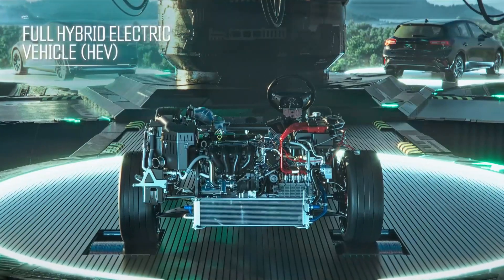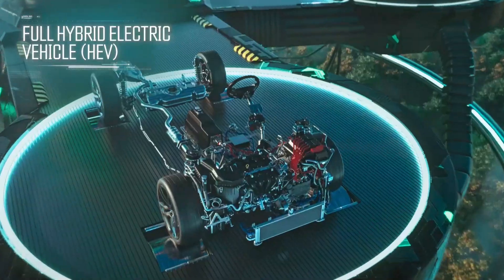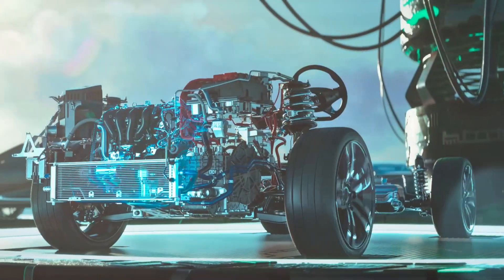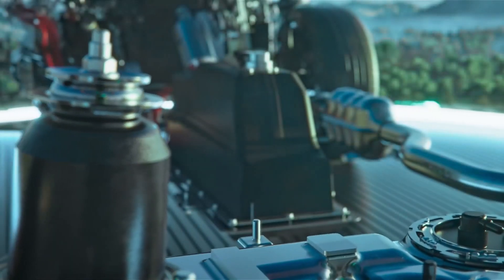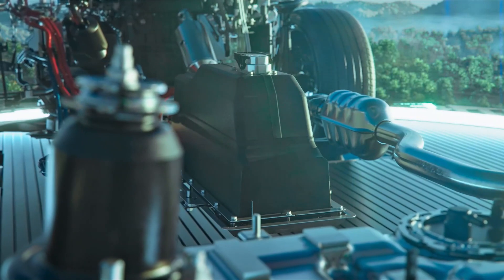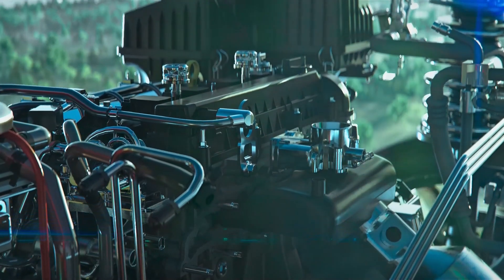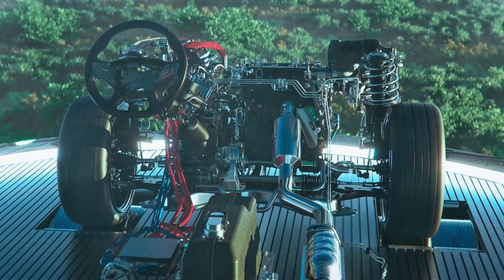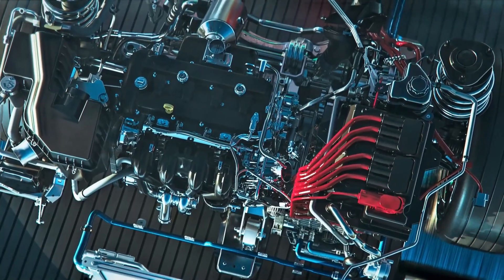How It Works - Hybrid Electric Vehicles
Lubrizol's How It Works series is a convenient way to learn about commonly referenced hardware in transportation and industrial equipment.